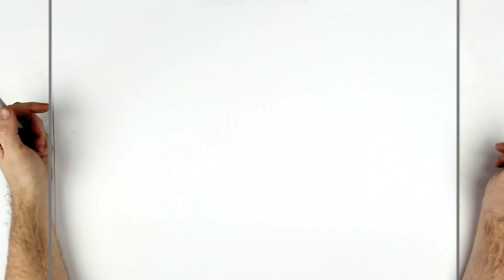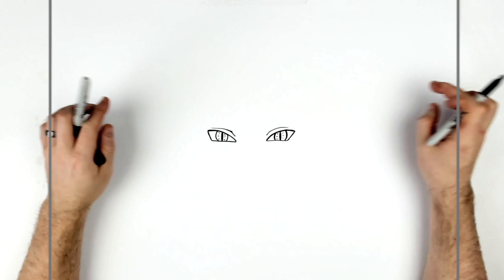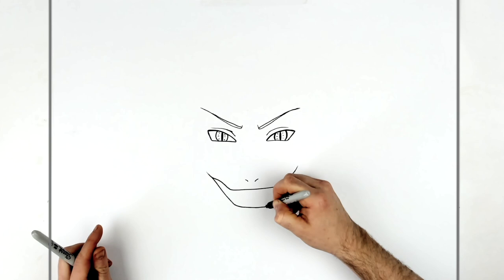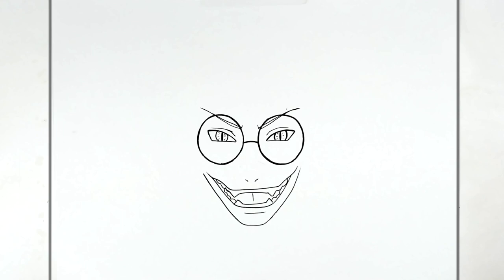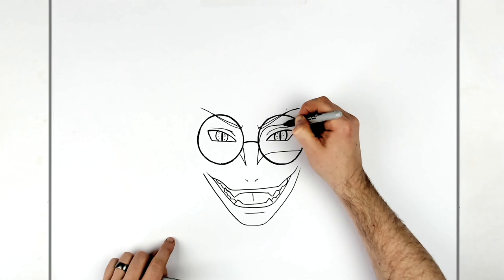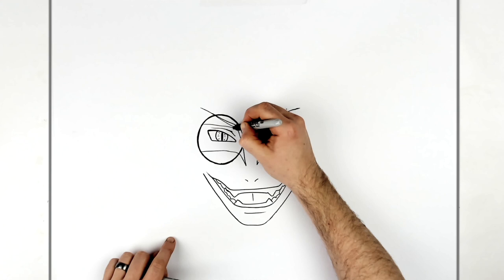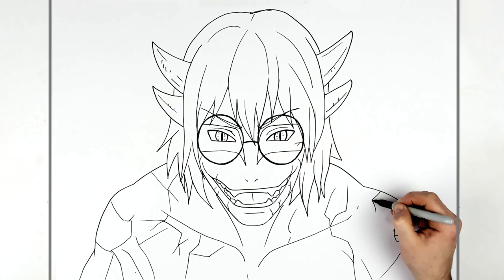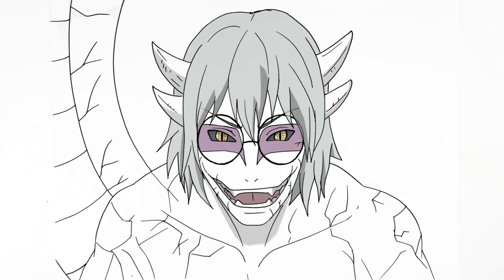How To Draw Kabuto (Snake) | Step By Step | Naruto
Learn How To Draw Kabuto (Snake) Step By Step from Naruto